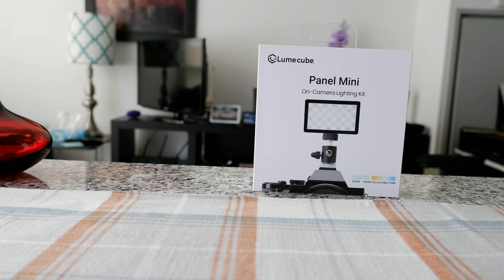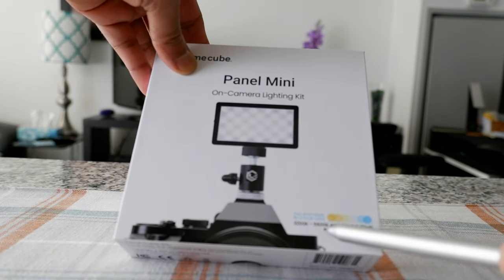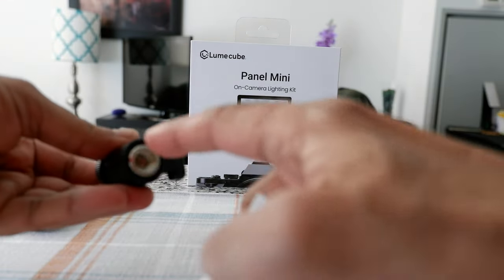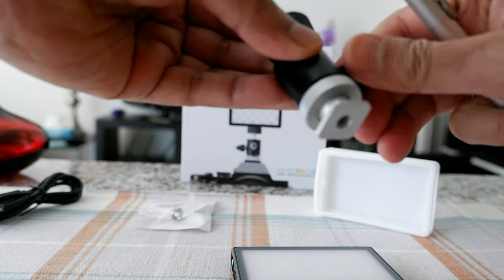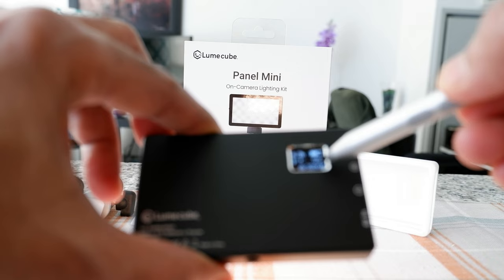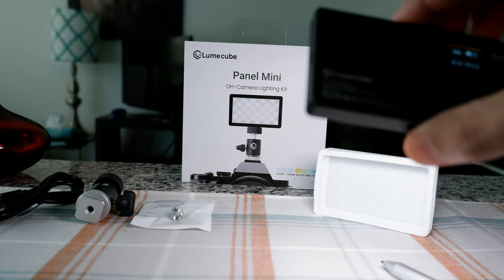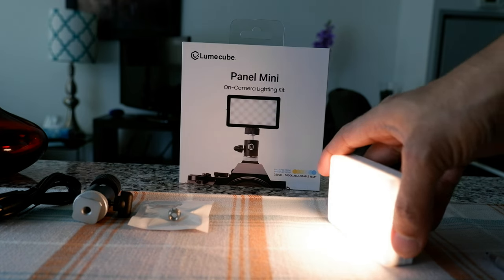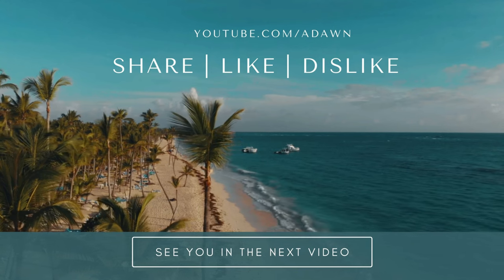Upgrade Your Smartphone Videos with the Lume Cube Panel Mini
Lume Cube Panel Mini LED Video Light | The Perfect Pocket-Sized Lighting Solution for YouTubers

I came across LED Panel light devices before for video, but wasn't enough interested to buy one. Lube Cube Panel Mini caught my attention because of its size. It's so small that you can slip it anywhere and even keep it with you when you travel.

Lume Cube Panel Mini:

- Credit Card Size Screen
- Adjustable 1% to 100% Brightness
- Adjustable Flicker-free Color Temperature from 3200K to 5600K
- light panel diffuser & shoe mount are included
- Weight 3 oz |  3.58''x2.18''x.45''
- Two 1/4" threads

In this video, I will unbox the Lume Cube Panel Mini and will test if it's good and travel-friendly.

Chapters:
0:00 Intro
0:40 What Is Lume Cube Panel Mini
2:45 What You Get - Lume Cube Panel Mini
5:15 How It Works - Lume Cube Panel Mini
7:00 Brightness & Temperature Test- Lume Cube Panel Mini
10:30 What I Like & Don't Like - Lume Cube Panel Mini

Ahmed Dawn’s insights. You may want to Watch :

Air Deck Best Travel Playing Cards.